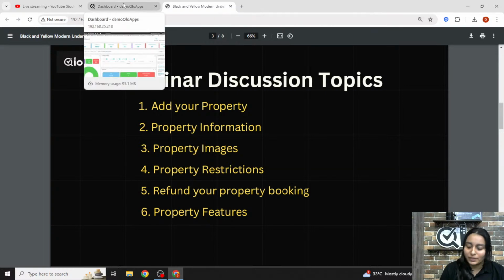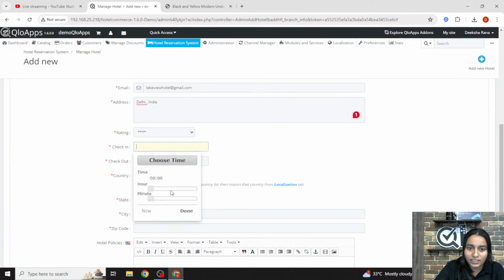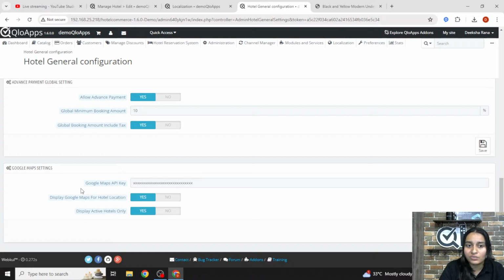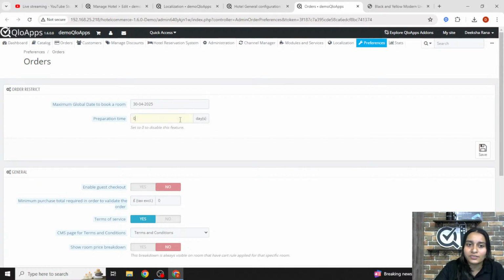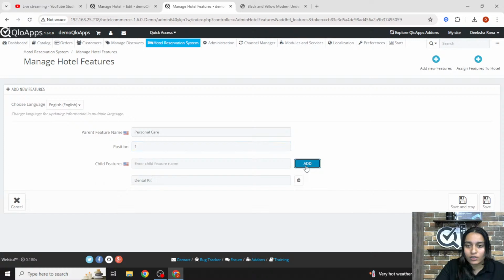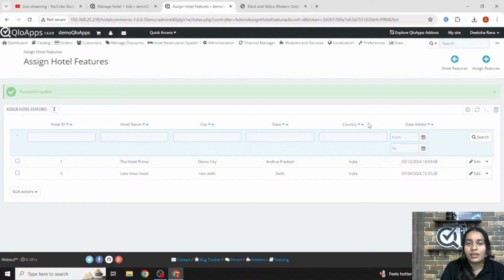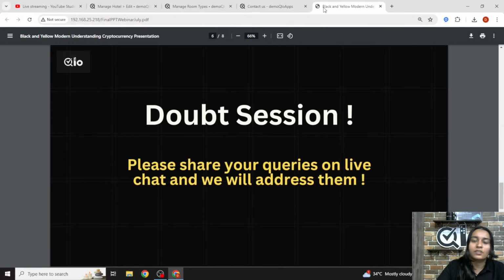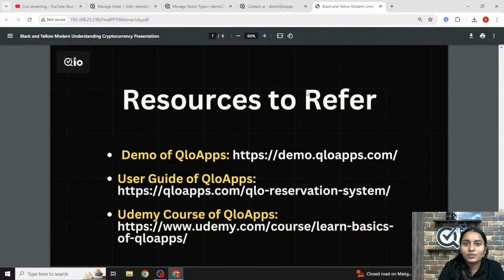How to add your property in QloApps?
Join our live webinar today and discover the complete process of adding properties in QloApps.

In this webinar,  We will explain to you how you can add your property and property features in QloApps by filling details in various sections.

By the end of this session, you will be able to add your own properties in QloApps and can start using QloApps for your hotel business.

Join us today and start your journey of using QloApps